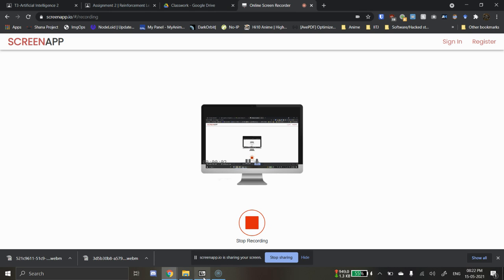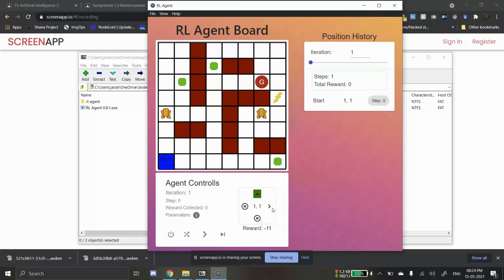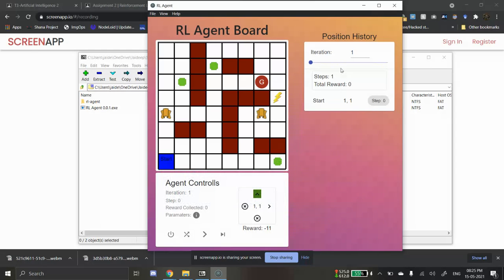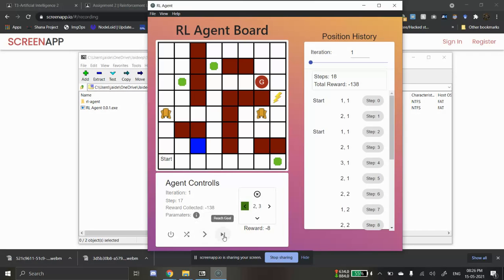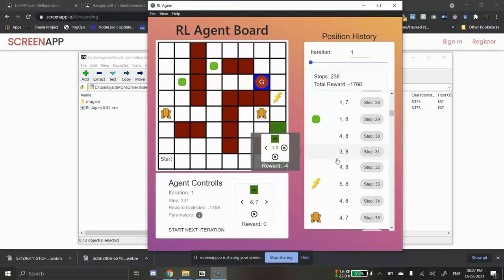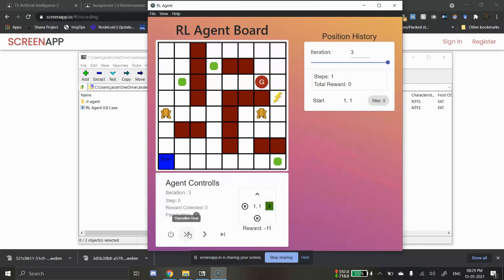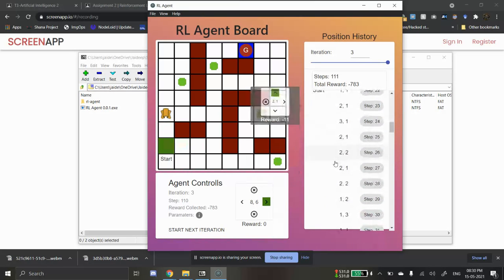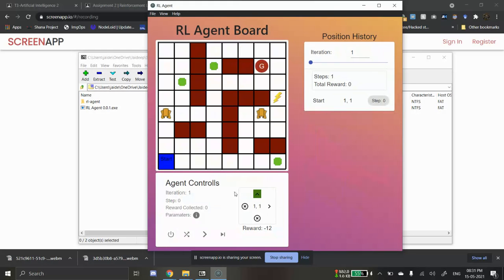React + Electron based Q-Learning agent